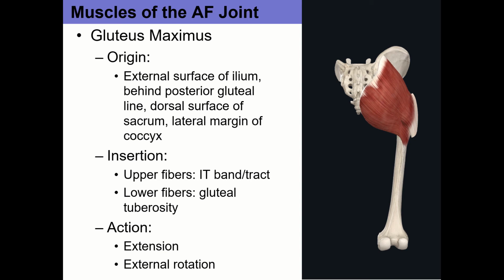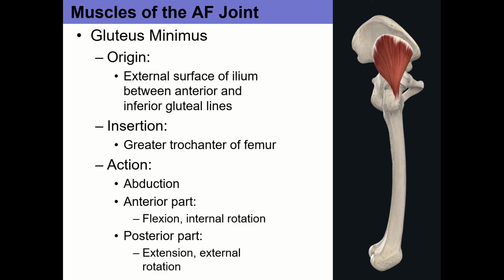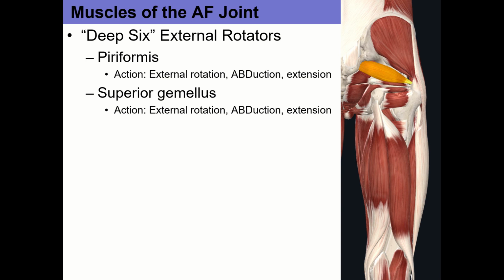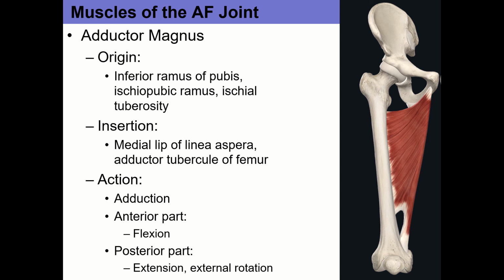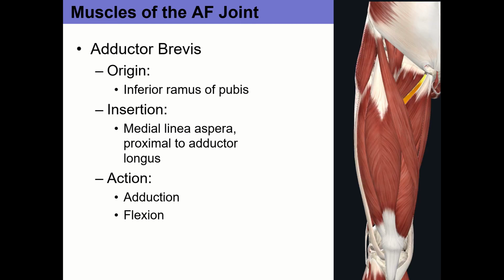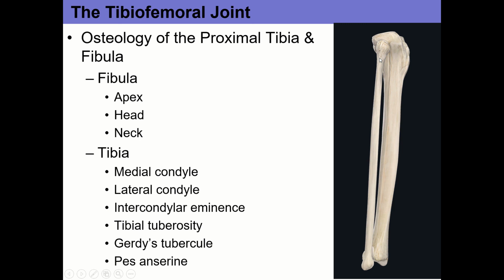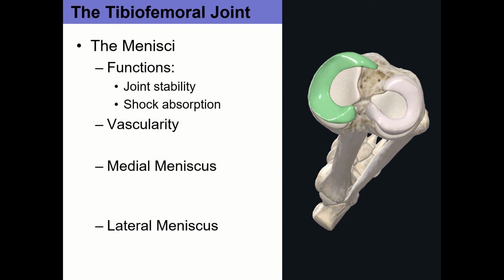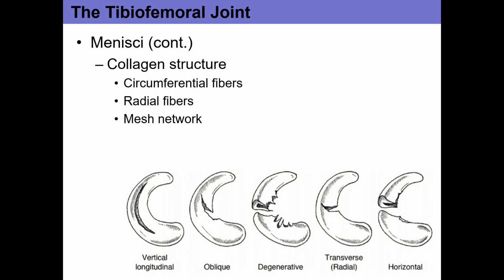PEPROF 201 - Hip muscles, cont. - 10/23/20